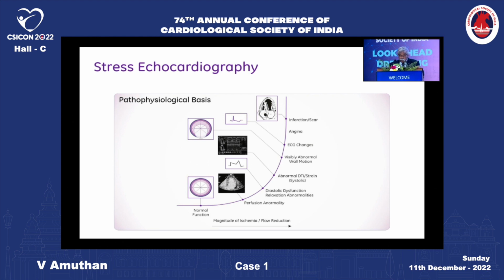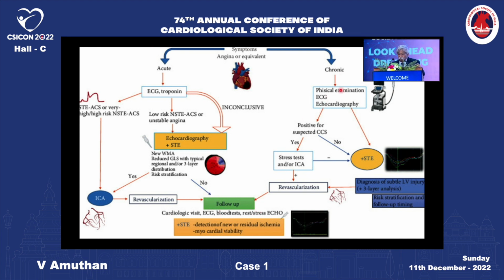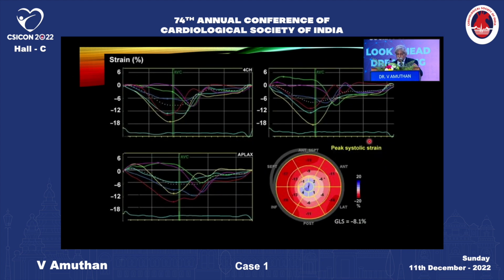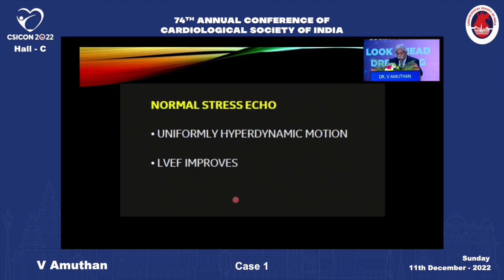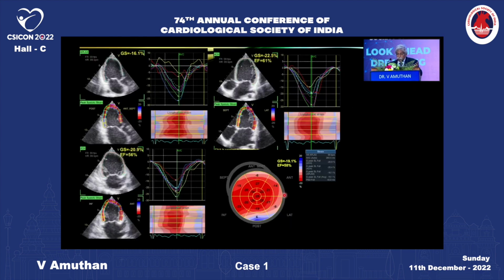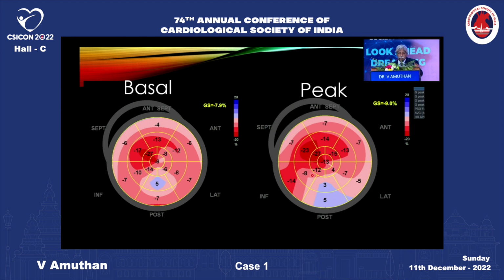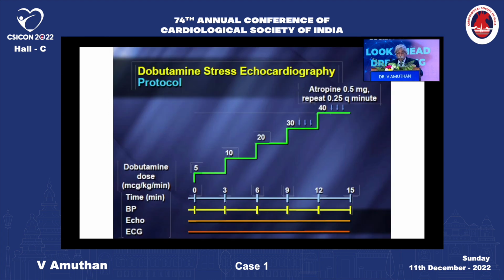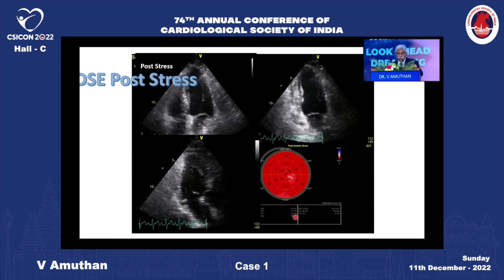Case 1 V Amuthan